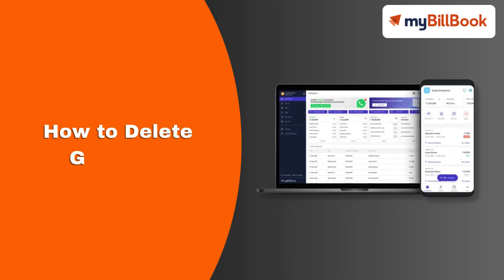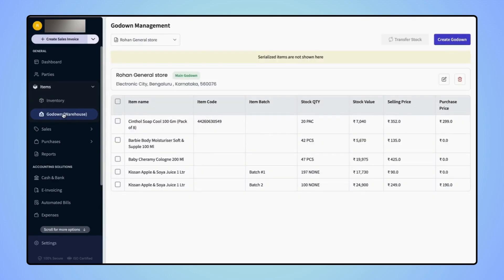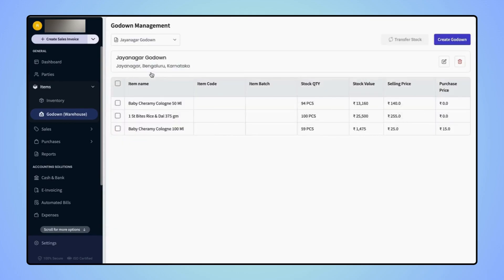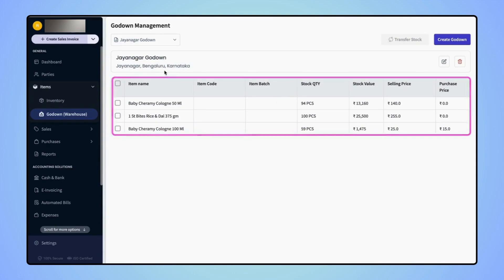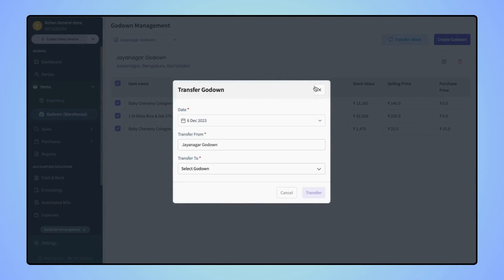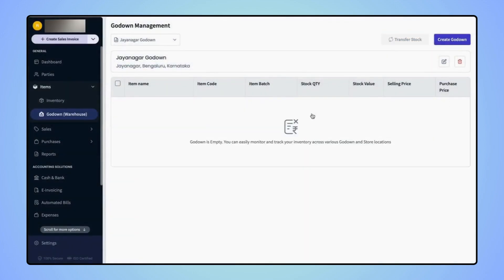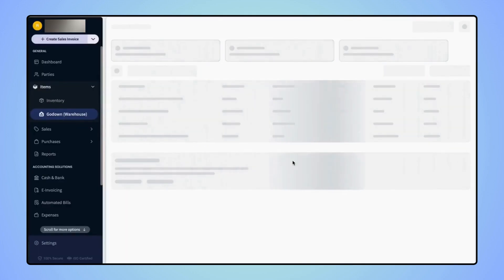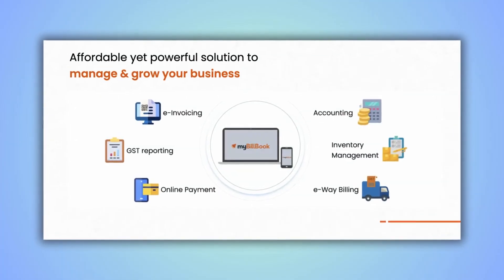How to delete godowns on myBillBook Billing Software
Learn how to effortlessly delete godowns on myBillBook with this easy-to-follow tutorial! Simplify your invoicing process and stay GST-compliant with our easy-to-use billing & accounting software. Watch now and streamline your business operations with myBillBook!